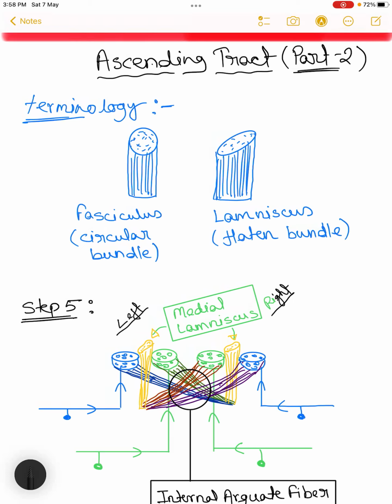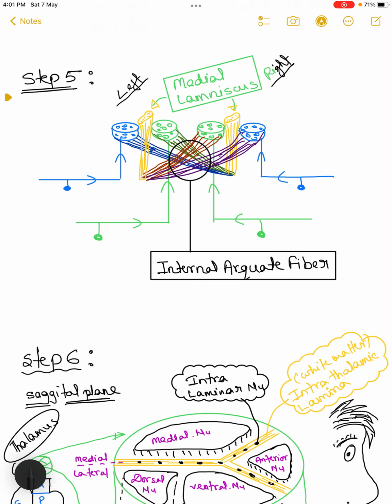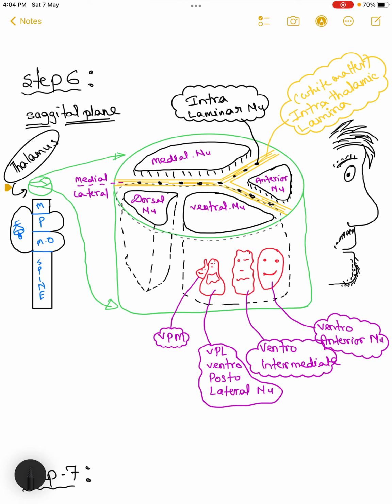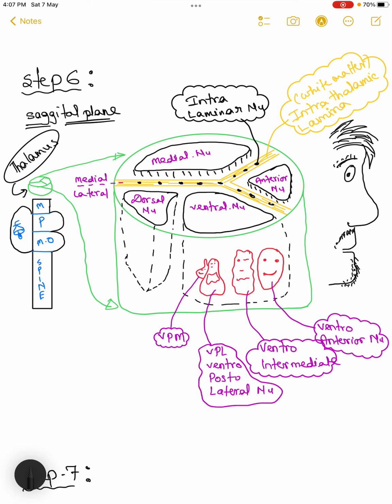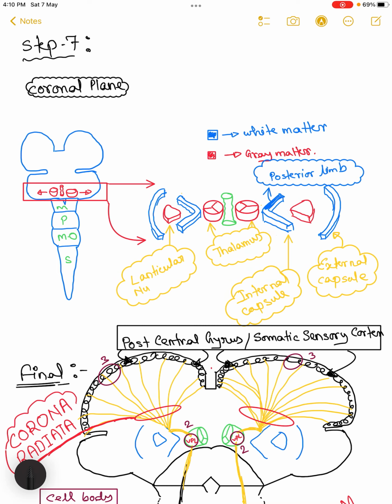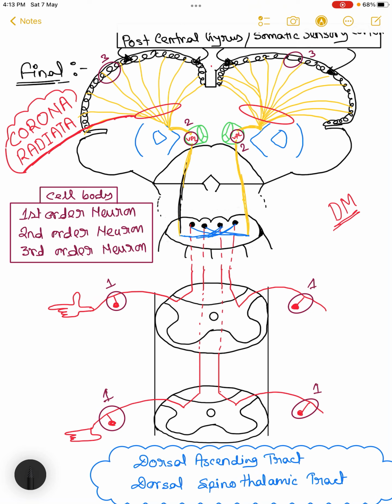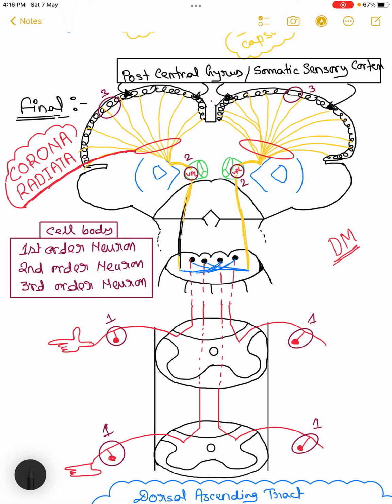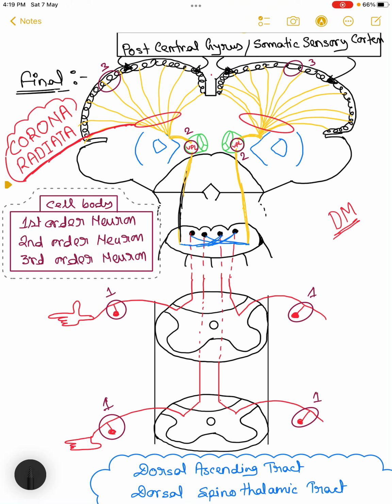Dorsal Ascending Tract | Part 2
This video explains about the basic of Neuroanatomy.. it's good for the beginners as well as for the other students also..Here you can learn the neuroanatomy with the best diagram..If you don't get any points let us know in the comments section...If you didn't subscribe our channel please do subscribe n share